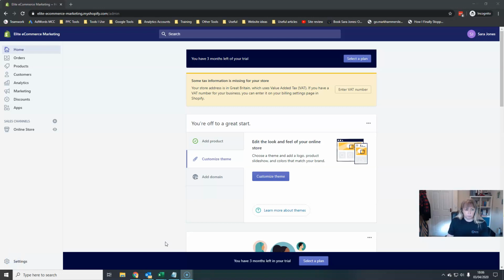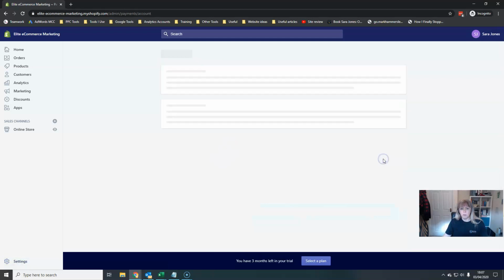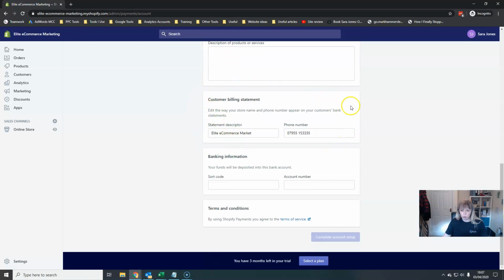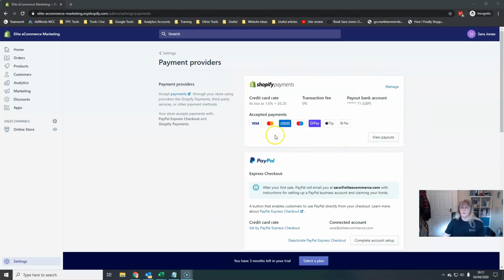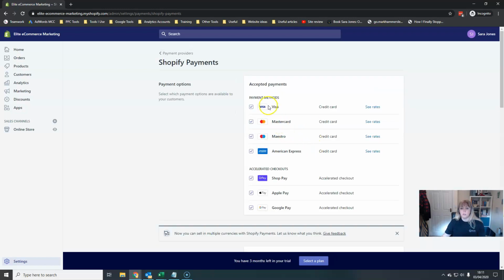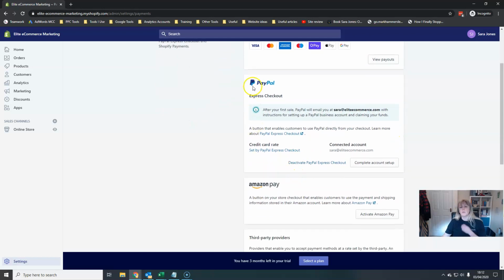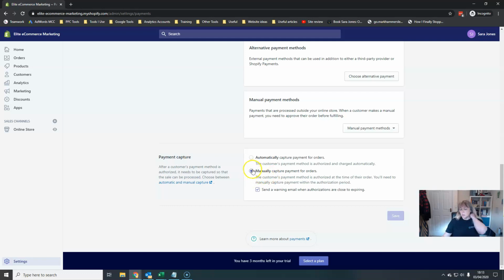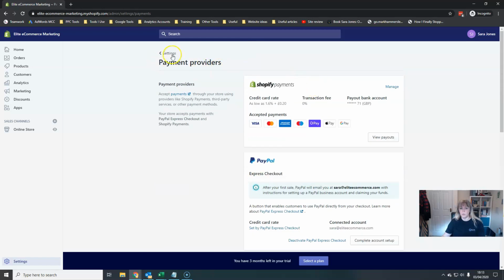Shopify Payment Setup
You'll need to get your payment methods set up in your Shopify store before you can start making sales.  This short video shows you how to do this - it's very quick and easy and you'll have your payments setup in no time!

⏲️ TIMESTAMPS ⏲️
00:00 Intro
00:11 Accessing payment settings
01:00 Shopify payments setup
02:34 Choosing accepted payment methods
03:05 Seeing fees for payment methods
03:15 Seeing payout information
03:29 Activating PayPal Express checkout and other 3rd party payment gateways
04:00 Automatic vs manual capture

⬇️ -- FREE RESOURCES -- ⬇️

⭐ Learn more about Google Shopping & how to grow an eCommerce store - join free today